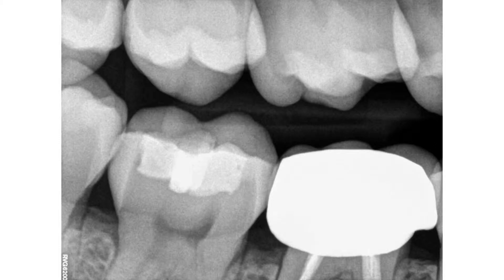Dr. Aqib Mudassar Talking About Restorative - Crown & Bridges Course